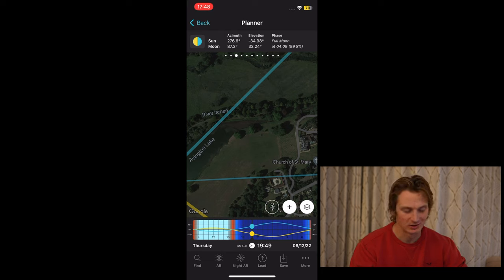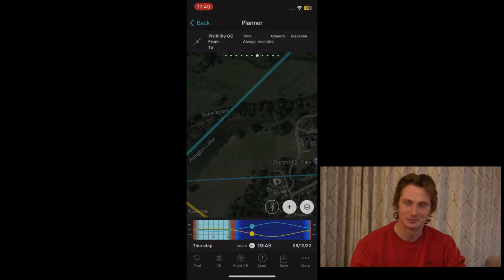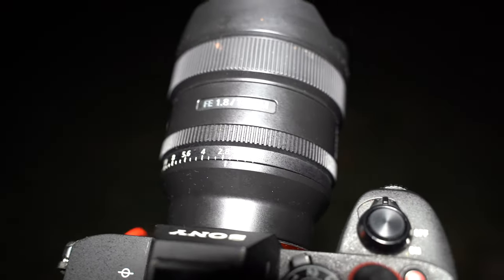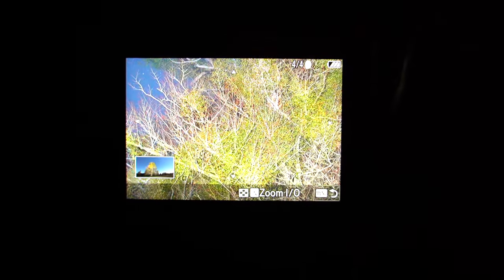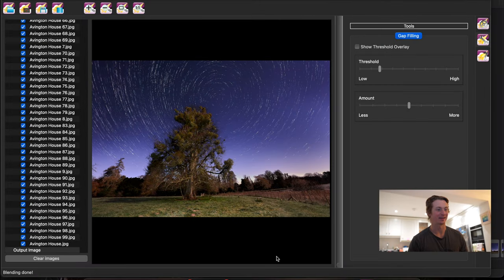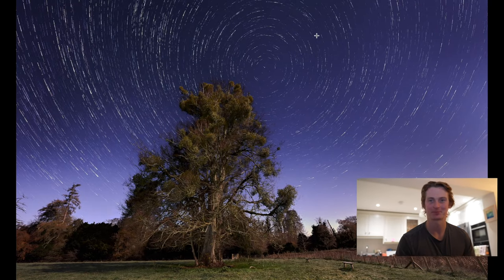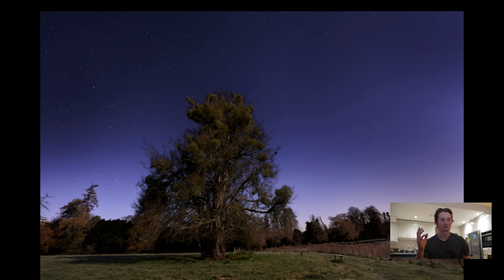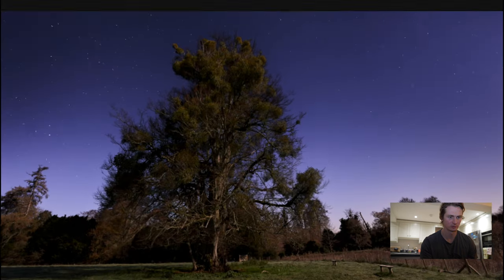HOW TO NOT SUCK AT STAR TRAILS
Star trails freaked me out when I first looked into them. I watched a tonne of YouTube videos and no matter how they explained it, it scared me. So I decided I'd do my own. Hopefully this video will explain some of the rules around star trails and, hopefully, get you guys out photographing more!

don't forget to stick around at the end to see how to turn you images into a hyperlapse too.

00:00 - Intro
03:22 - Planning
06:15 - Setting Up
13:53 - Editing
17:08 - Stacking
19:01 - Hyperlapse